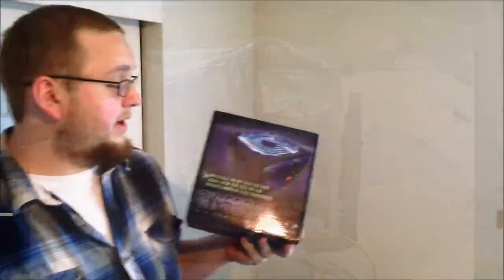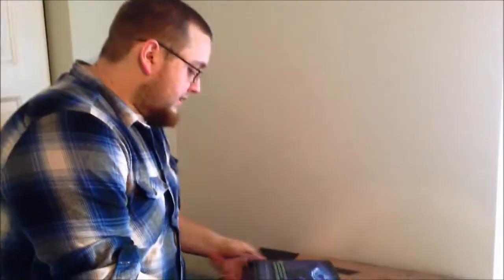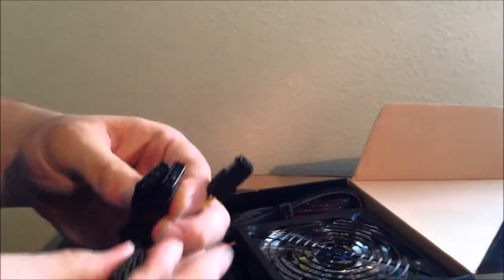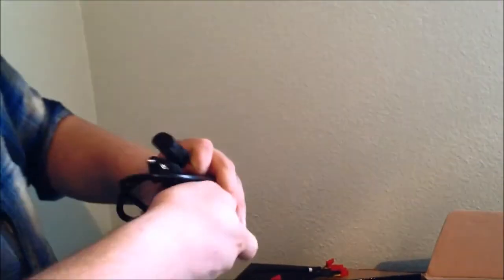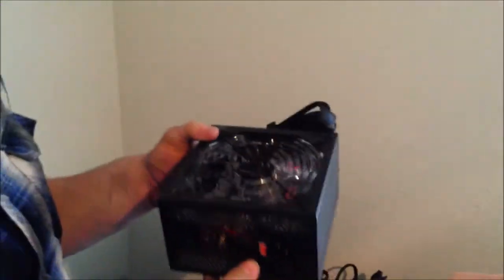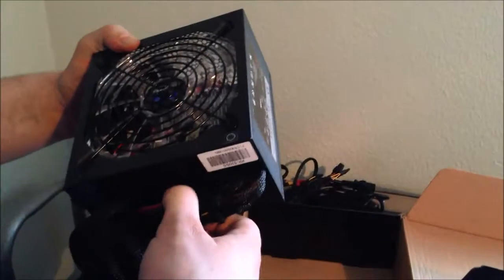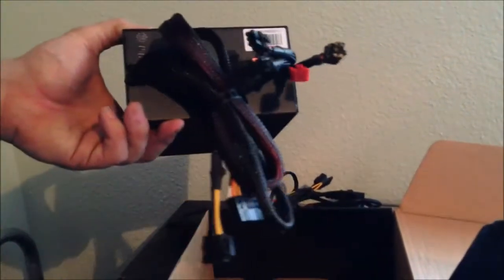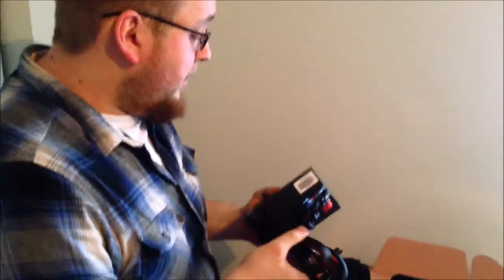RaidMax RX-530SS Modular Power Supply unboxing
Unboxing our  RaidMax RX-350ss pwer supply.